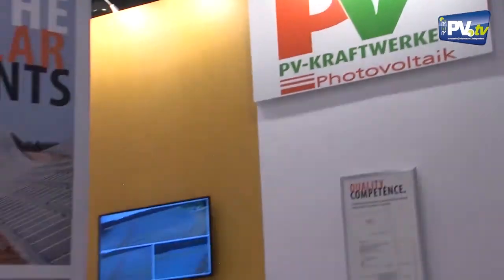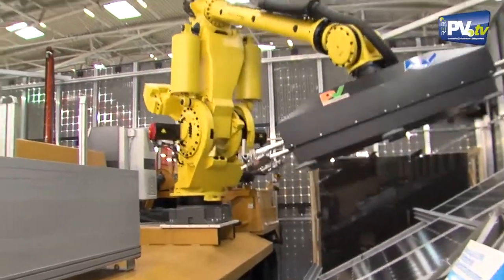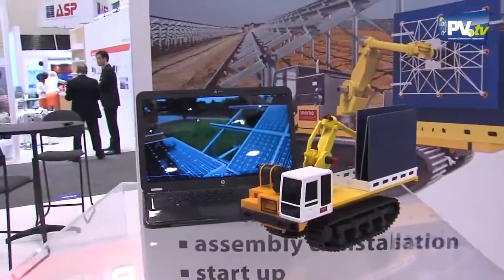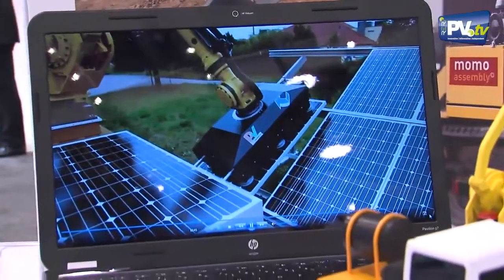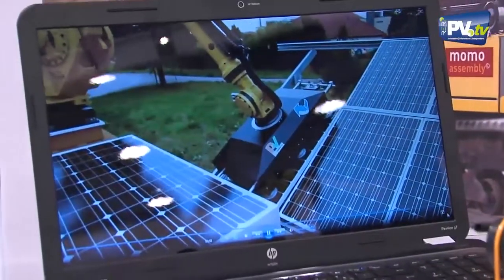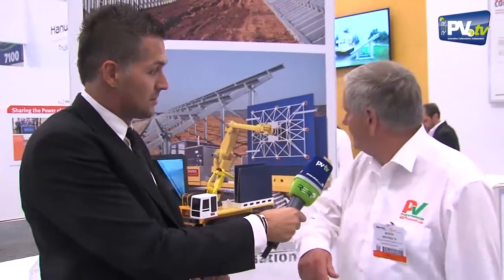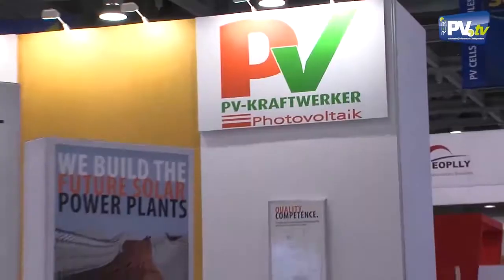RERi PV.tv Intersolar North America 2012 - Interview PV-Kraftwerker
At the Intersolar North America 2012 in San Francisco RERi PV.tv had an interview with Bernd Brodbeck, an engineer of the company PV-Kraftwerker. He presents their pv-panel assembling robot called "momo" and describes its benefits.